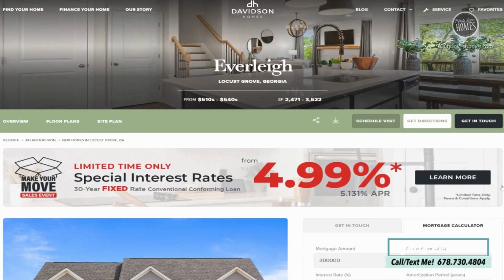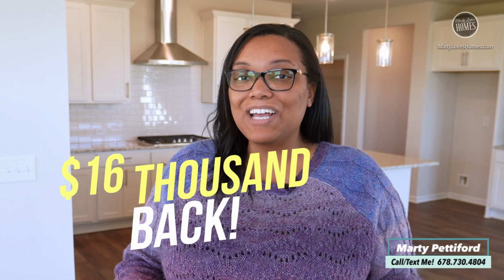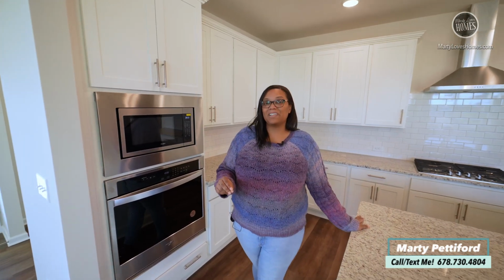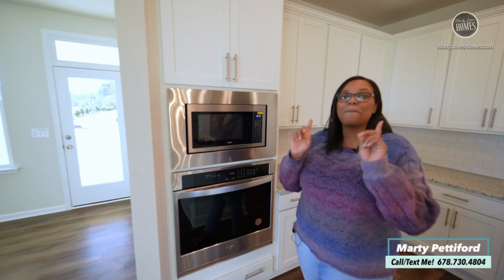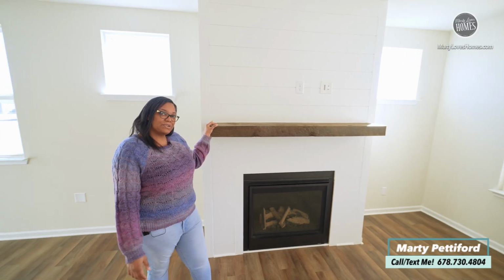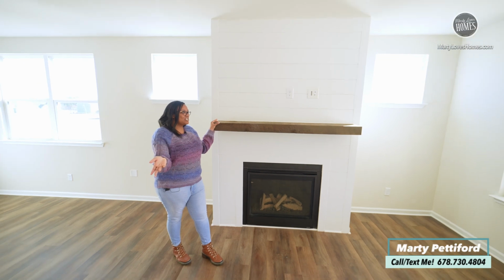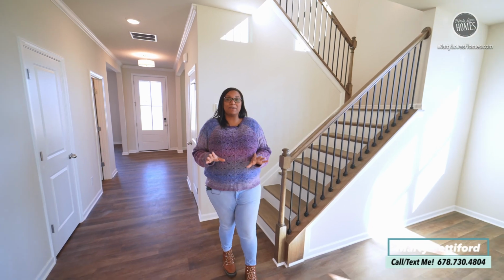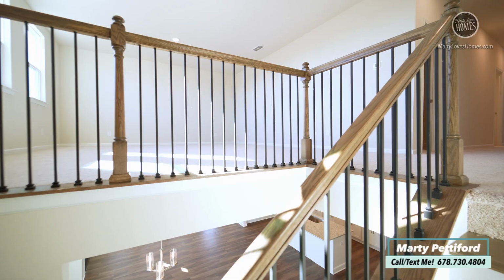Is the Davidson Homes Magnolia the PERFECT Ranch? | Atlanta New Construction / Locust Grove Realtor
Marty Pettiford, Locust Grove Realtor showcases Davidson Homes the Magnolia Floor plan, in Locust Grove GA. The Davison Homes Danbury and Magnolia are BEAUTIFUL homes in Locust Grove in the Everleigh Subdivision. Locust Grove new construction is my specialty and since relocating to GA I have been having an amazing time finding my clients Henry County homes for sale and helping families moving to Atlanta suburbs! If you are moving to GA and looking for Atlanta real estate, or just need some assistance finding Locust Grove homes for sale give me a call!

If you're interested in any homes in this video or would like assistance in your move to the Atlanta area, I would LOVE to hear from you!! I've helped a lot of people buy and sell homes in Atlanta and I'm ready to help you too!

00:00 intro
01:08 Davidson Homes Buyer Incentives
02:00 Home Tour Starts